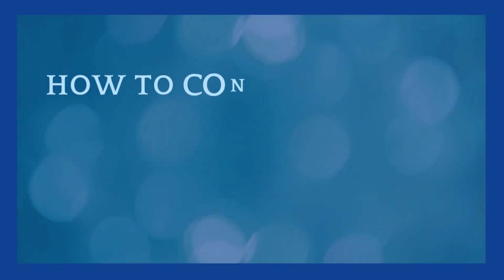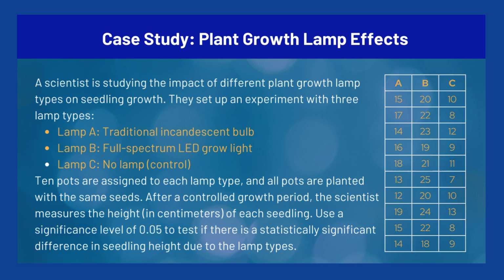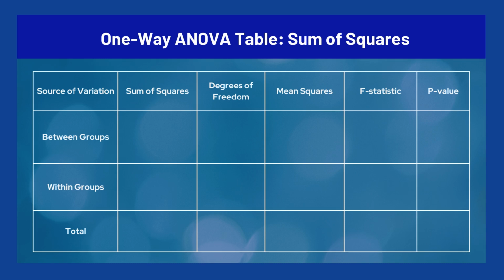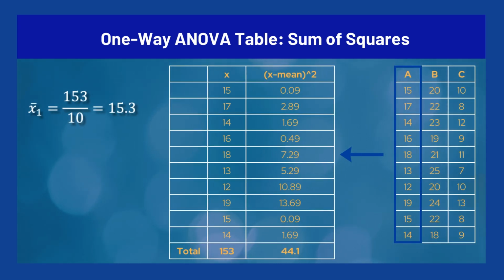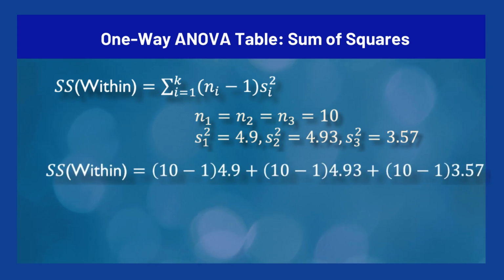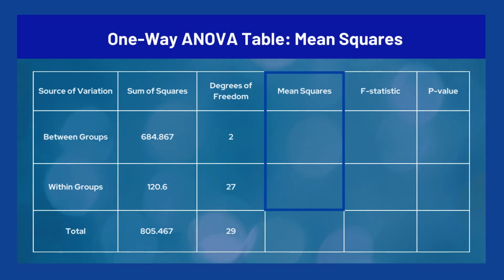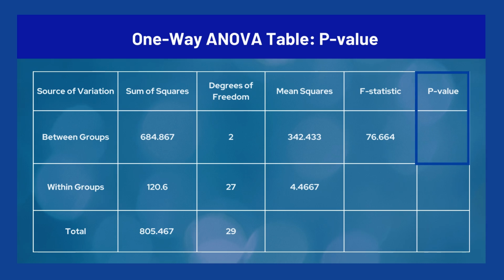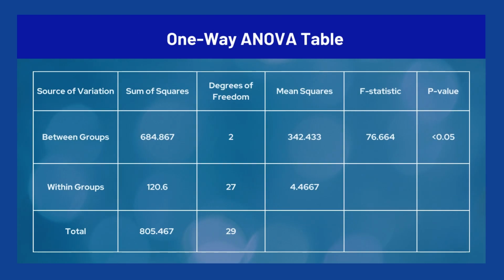One-Way ANOVA | Part 1: Master the Table by Hand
Struggling with one-way ANOVA tables? Don't rely on software alone! This video walks you through the manual creation process, step-by-step. Learn how to calculate means, sum of squares, and degrees of freedom to build your ANOVA table with confidence. Gain a deeper understanding of ANOVA and impress your stats instructor!